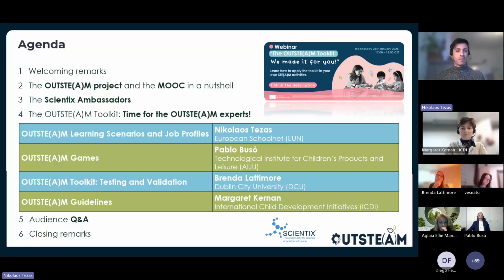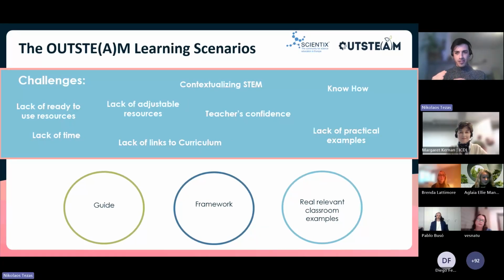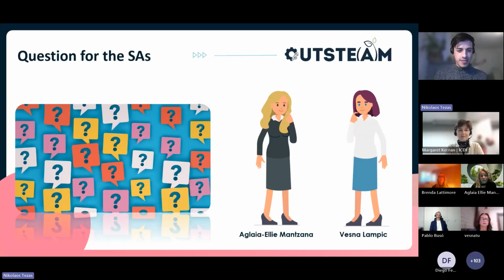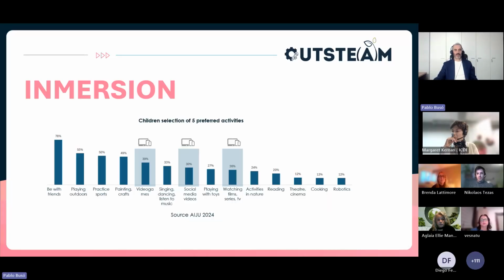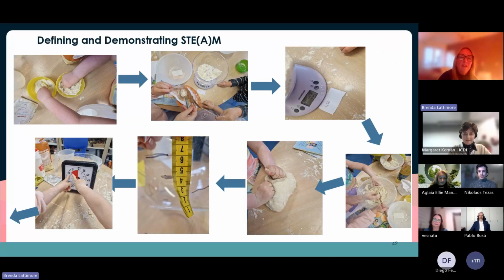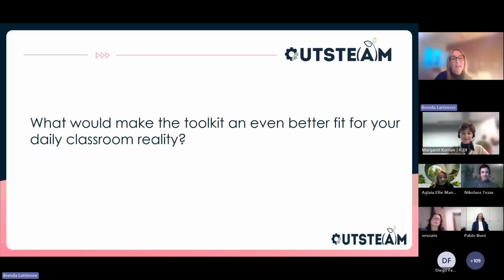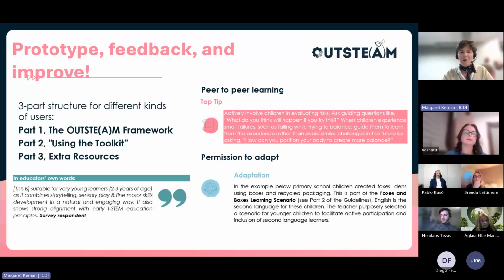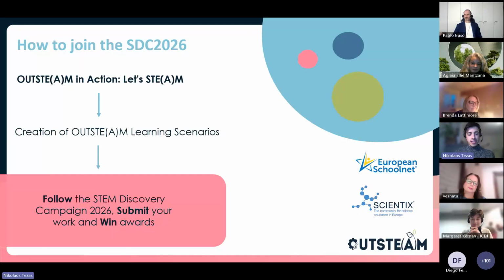OUTSTE(A)M MOOC Webinar "Explore the OUTSTE(A)M Toolkit: We made it for you!"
Part of the "OUTSTE(A)M in Action: Let's STE(A)M" MOOC, this interactive Webinar offers the opportunity to learn about OUTSTE(A)M toolkit right from the source! The experts who led the development of the toolkit will provide you with their experiences, insights and tips regarding the teaching materials and resources they created.